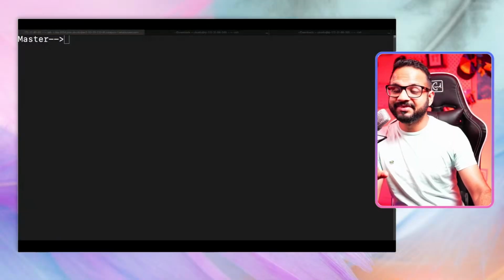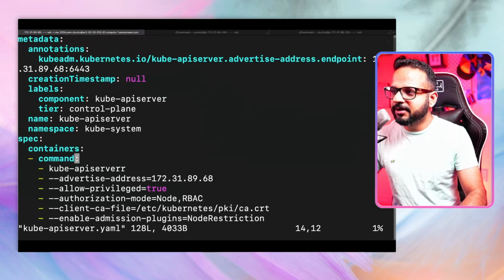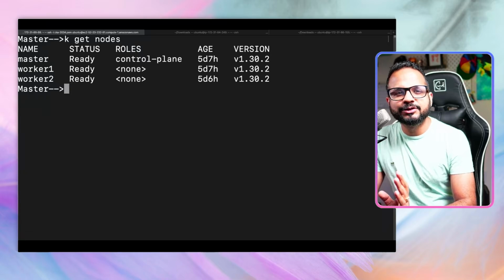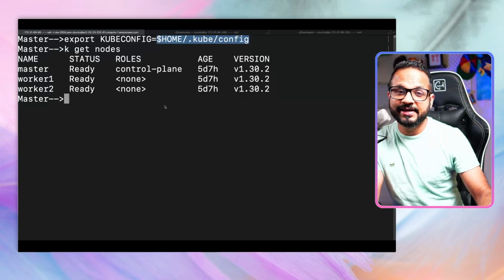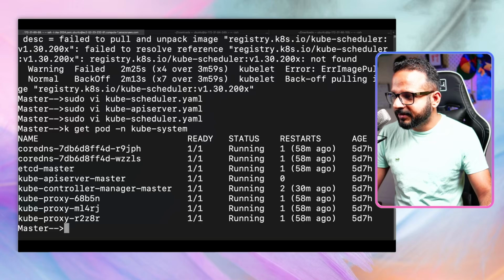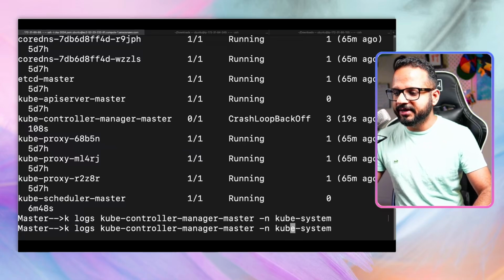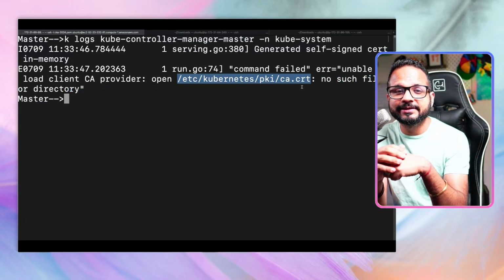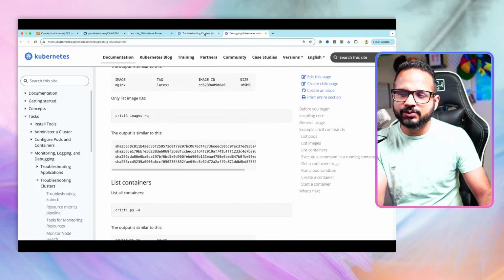Day 38/40 - Troubleshooting control plane failure in kubernetes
Troubleshooting control plane failure in Kubernetes

Welcome to the Day 38/40 of Certified Kubernetes Administrator (CKA)! In this video, we will troubleshoot control plane components failure in a Kubernetes cluster such as ApiServer, scheduler, and controller manager, and how to fix those issues.